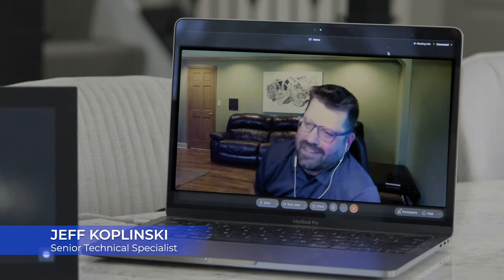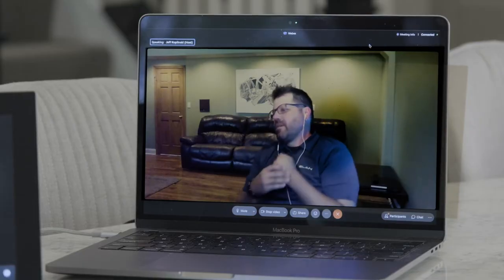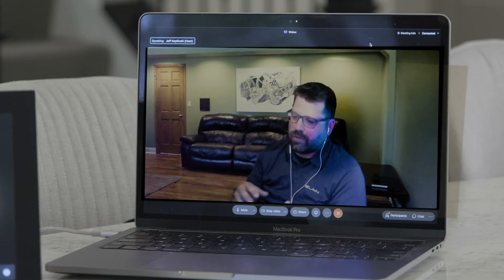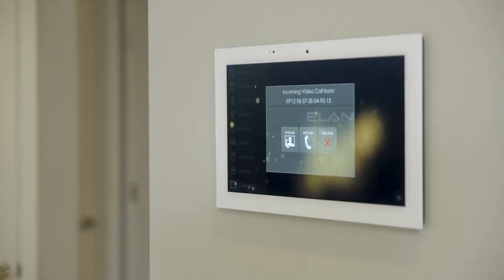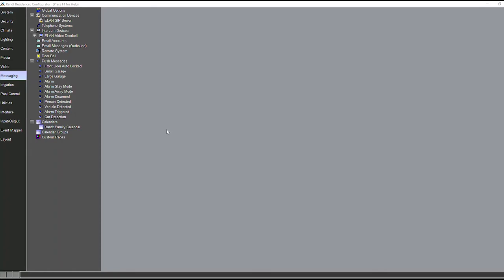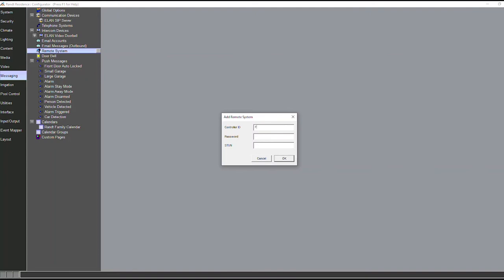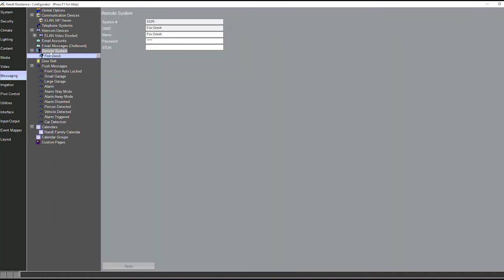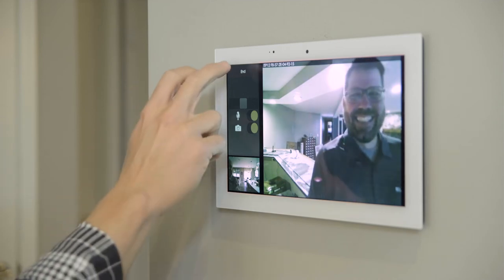ELAN Randt and Rave: Intercom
Learn how to create new opportunities with ELAN® control systems and expand the functionality of existing homes. Utilize these advanced features to grow your business and provide your customers with an enhanced home automation experience.